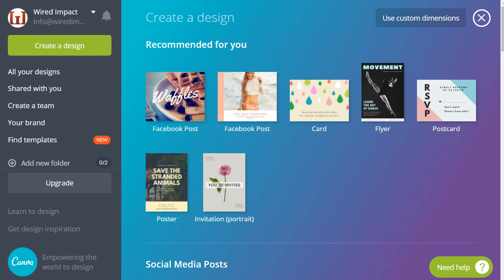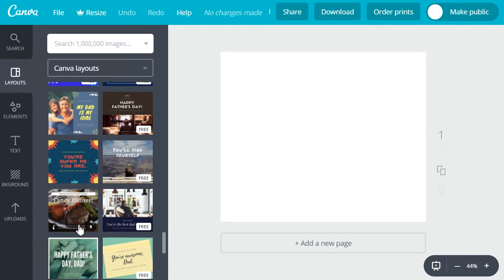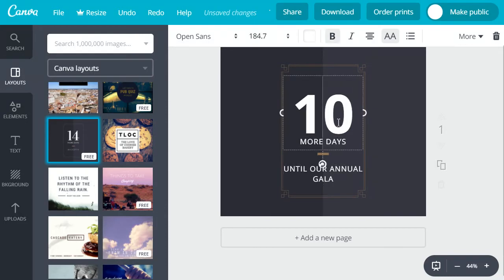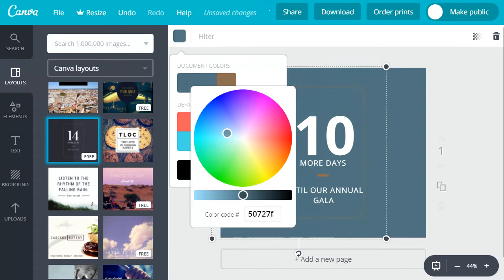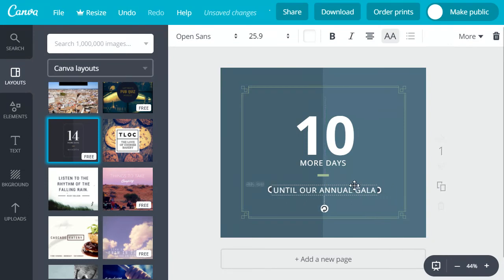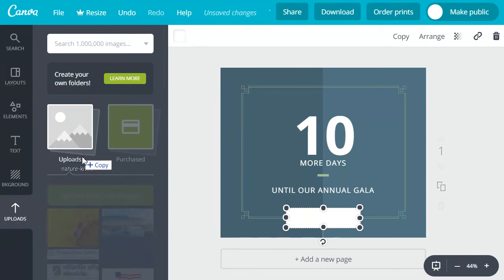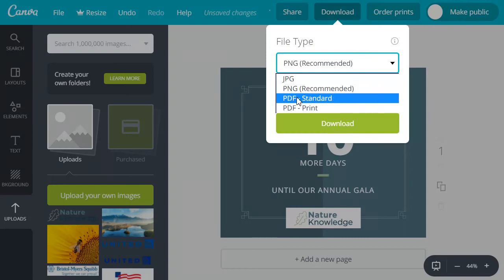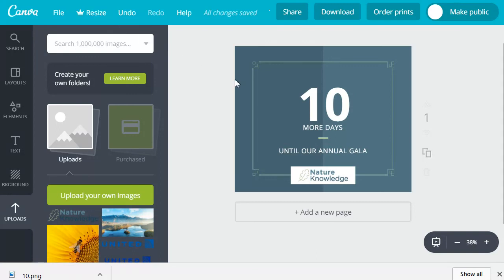Canva Tutorial: How to Create Awesome Social Media Graphics for Free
By now, it’s no secret that including visuals in your social media posts means more engagement. Facebook posts with an image get 2.3 times more engagement than those without, and Twitter posts with an image and summary are 78% more likely to get shared. Could your nonprofit use some help creating free social media graphics?